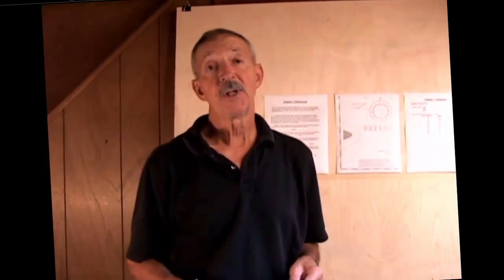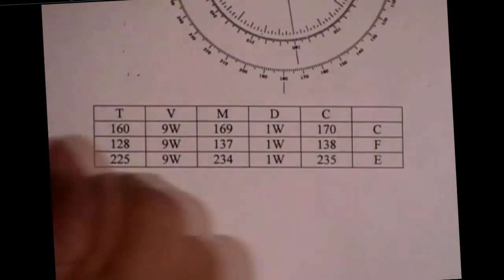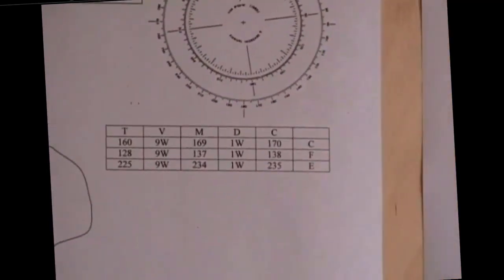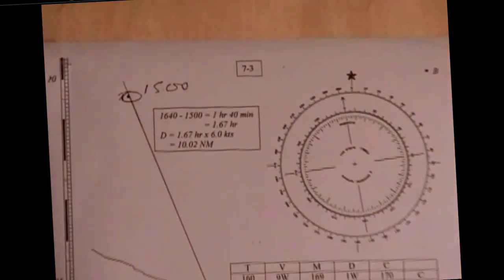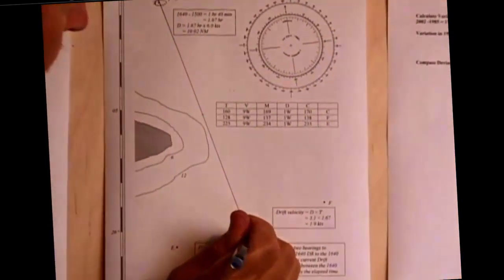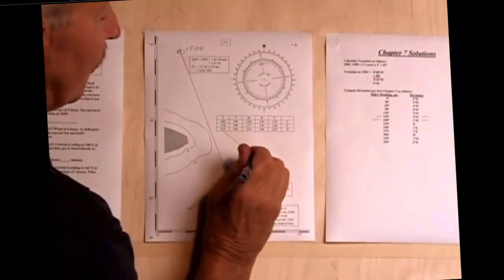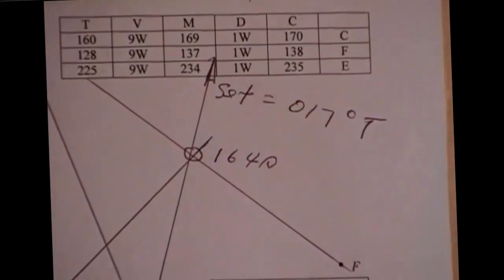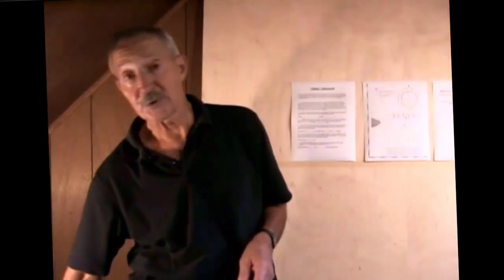DR Plus a Position Fix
Contact us at if you have questions about this video which shows Chapter 7, Homework question 3 from ASA's Coastal Navigation & Piloting textbook: Determining current Set and Drift based on a Dead Reckoning (DR) plot plus a two-bearing position Fix; current type B.